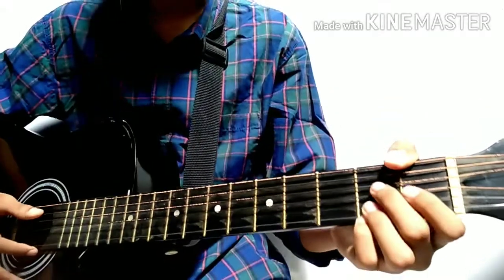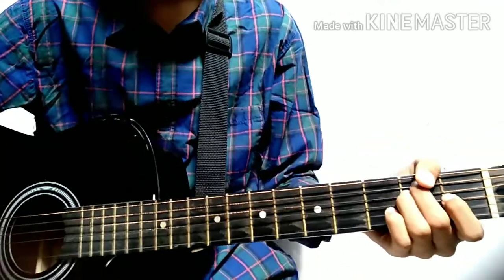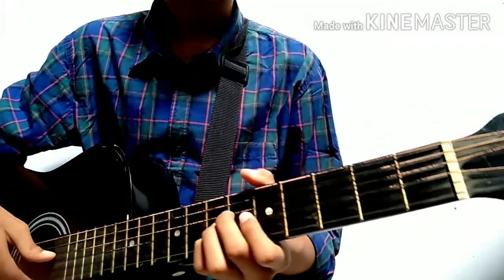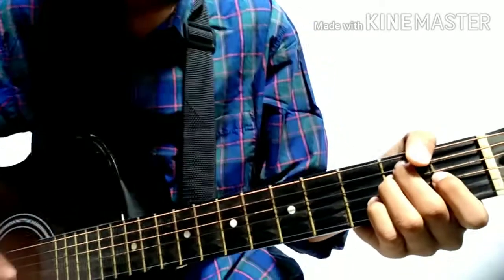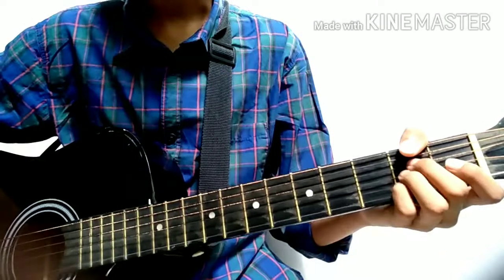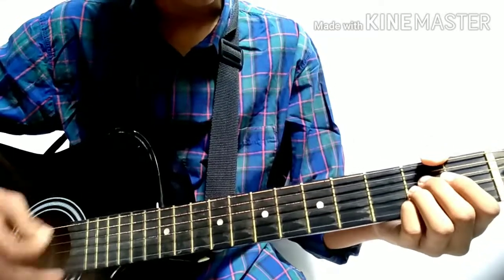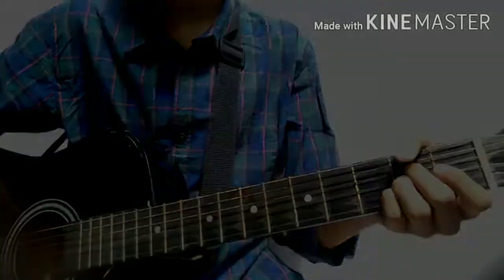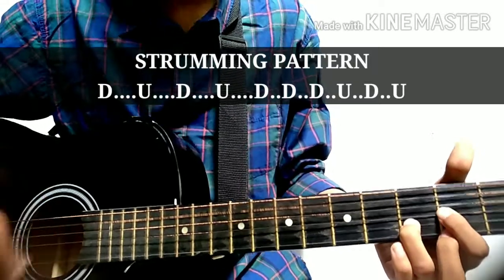Chris Tomlin - Thank You Lord ft.Thomas Rhett, Florida Georgia Line //Guitar Lesson - Jason Guitar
Hello Everyone!
I am back with another guitar tutorial on the song 'Thank You Lord' by Chris Tomlin, ft.Thomas Rhett & Florida Georgia.